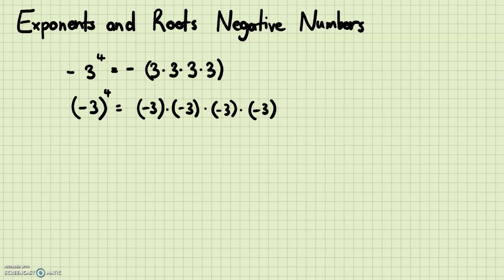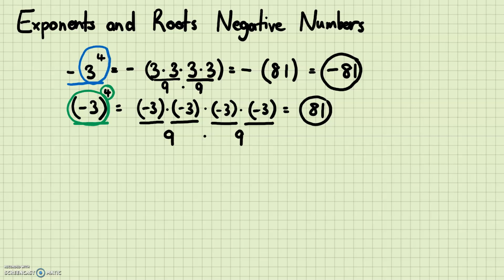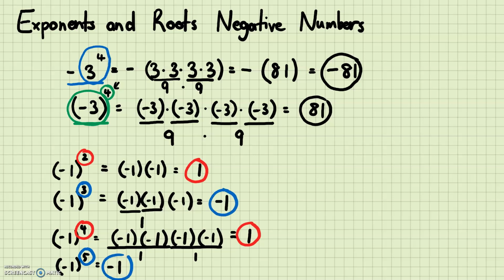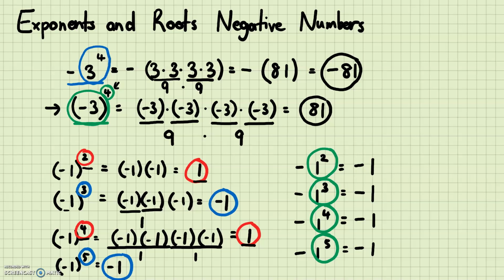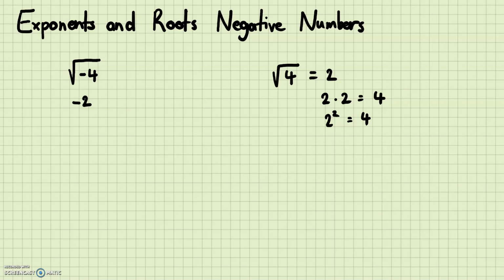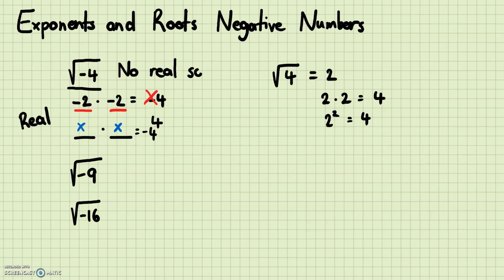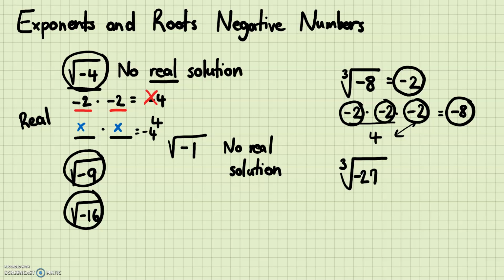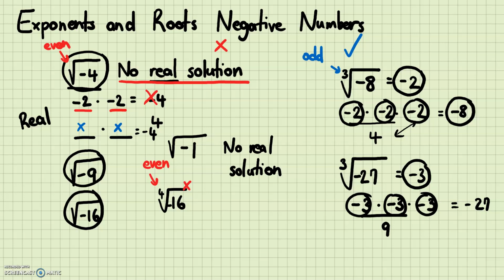Algebra - Exponent and Roots of Negative Numbers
Learn how to find powers of negative numbers!
Learn the roots associated with finding roots of negative numbers~